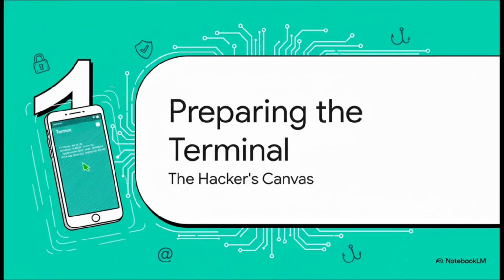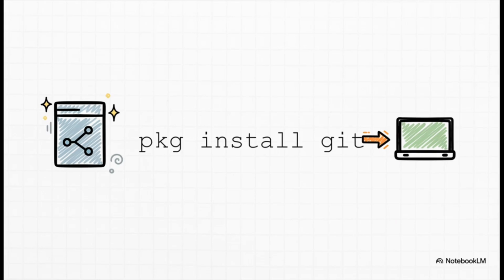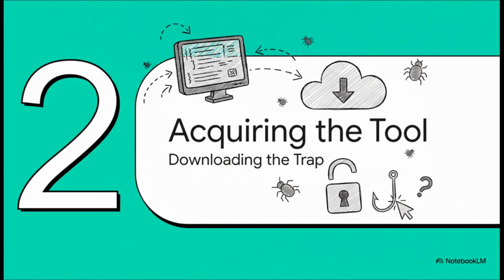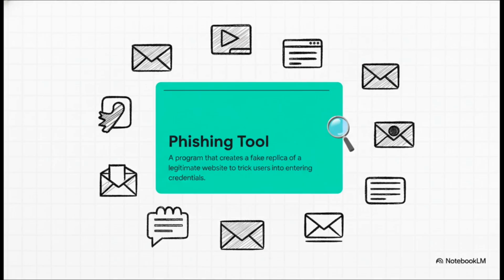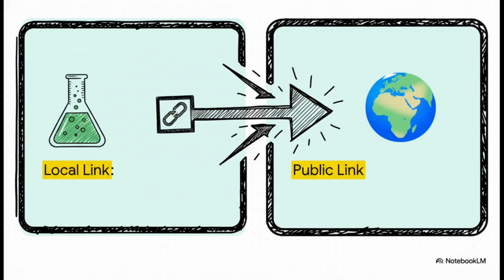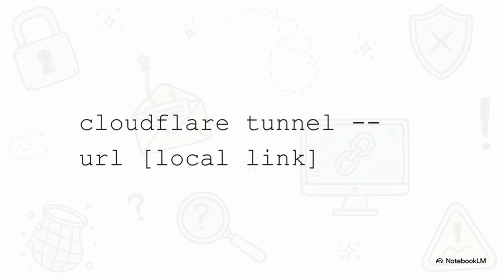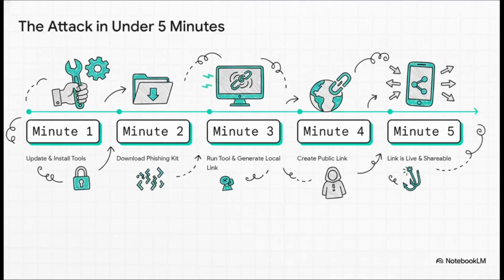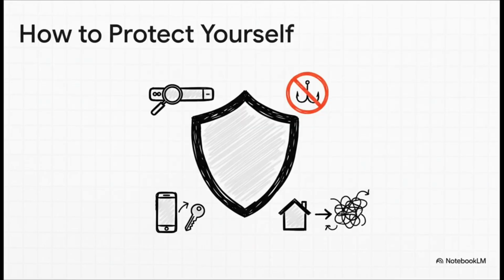"How to Create a Public URL for Localhost using Termux & Cloudflared"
Welcome to the ultimate beginner's guide to Termux! In this video, we deep dive into how you can transform your Android device into a fully functional Linux terminal environment without needing root access or a laptop.
If you are a student, developer, or cybersecurity enthusiast who doesn't have a high-end PC, this video is specifically for you. We cover everything from initial setup (via F-Droid/GitHub) to running your first set of professional commands.
📌 What You Will Learn in This Video:
How to properly install and update the Termux environment.
Setting up a portable laboratory on your mobile phone.
Essential Linux commands for beginners (ls, cd, mkdir, etc.).
Navigating directories and managing packages like a pro.
Unlock the full power of your Android device! In this advanced tutorial, we explore Mastering Advanced Termux Protocols by setting up a Cloudflare Public Tunnel. Learn how to take your local environment global without complex port forwarding! 🌐📱
What You Will Learn:
This guide is designed for developers and security researchers who want to understand how tunneling works. We demonstrate the step-by-step process of installing essential packages and using Cloudflared to create a secure, public entry point for your local projects.
✅ Key Technical Steps:
Updating Termux repositories for 2026.
Cloning and configuring advanced networking tools.
Setting up a Cloudflare Tunnel (Public URL).
Understanding how data packets are routed through a terminal environment.
Testing your connection for stability and security.
System Requirements:
App: Termux (Latest Version from GitHub/F-Droid).
Tool: Cloudflared (ARM64/ARM).
Connection: Stable Internet for Tunneling.
Connect & Grow:
In this professional guide, we explore how to use Termux on mobile in 2026. This tutorial covers everything from Termux basic commands for hacking (ethical) to advanced setup like how to install kali linux in termux. Whether you want to learn termux full course modules, know how to use python in termux, or understand how to download termux from f-droid, we have covered it all.